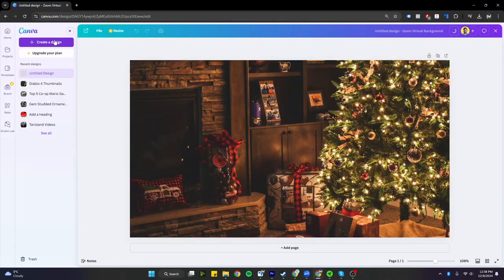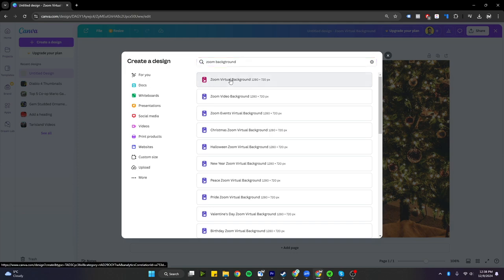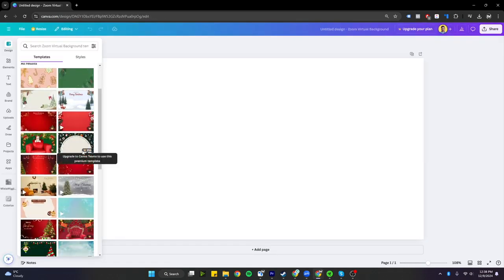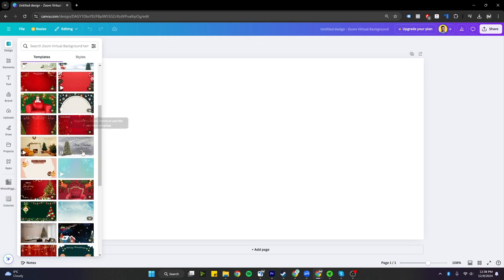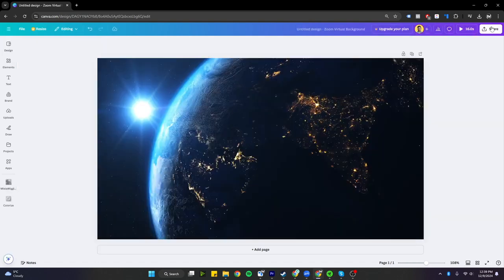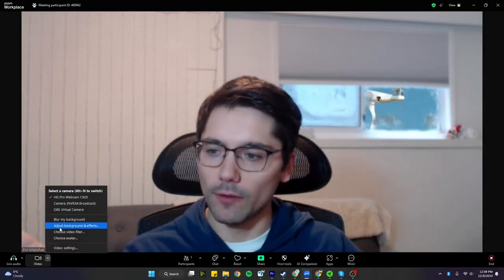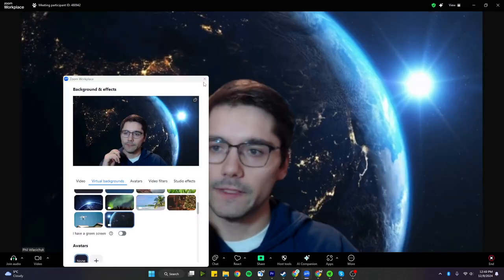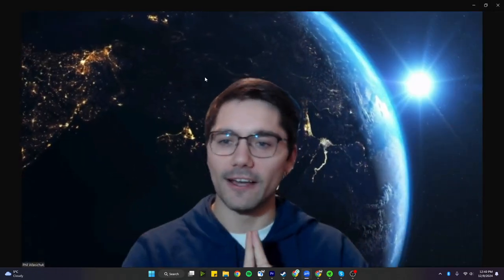How to Change Your Zoom Background to a Custom Photo or Video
This quick tutorial shows you how to change your zoom background to a custom photo or video. I hope this helps!